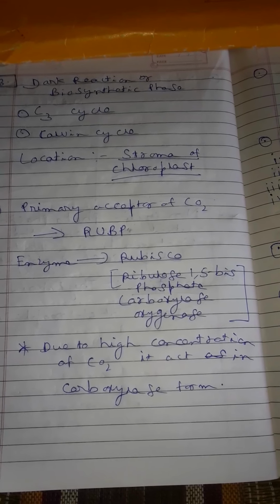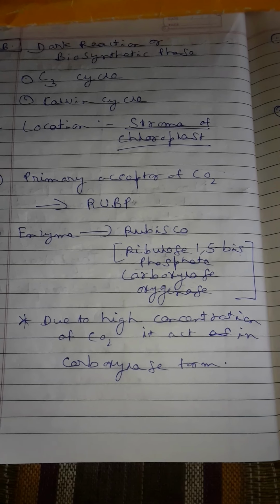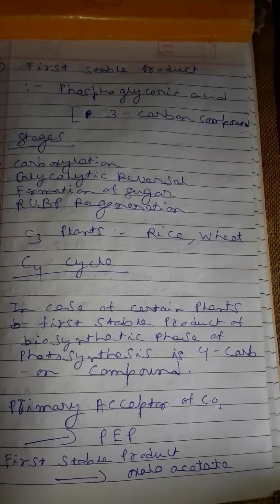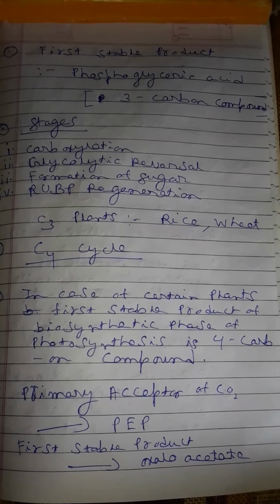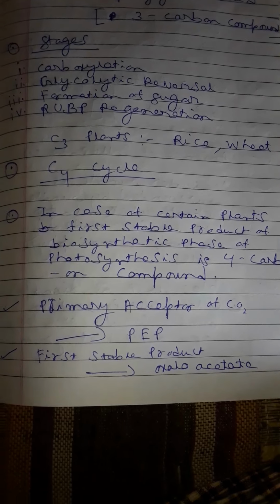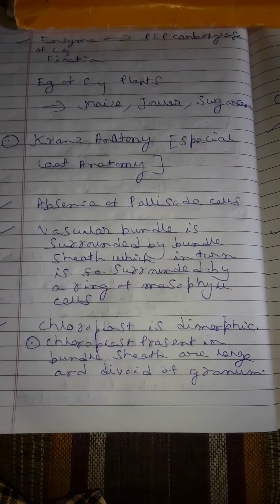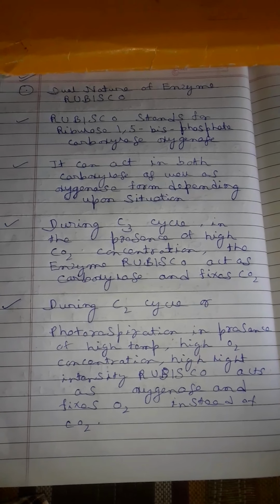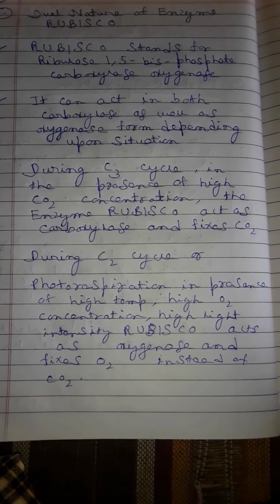Photosynthesis part 2